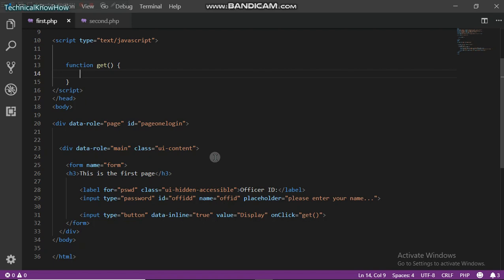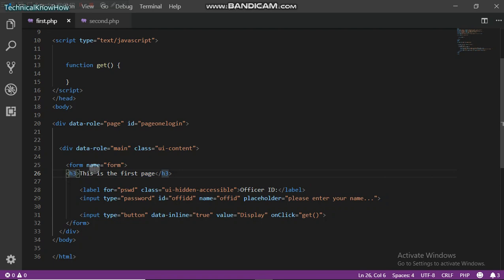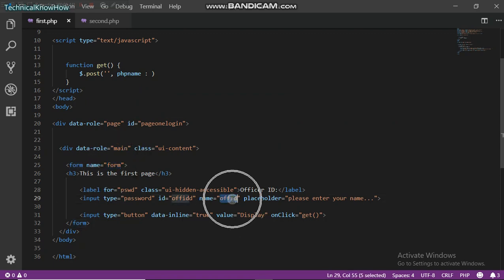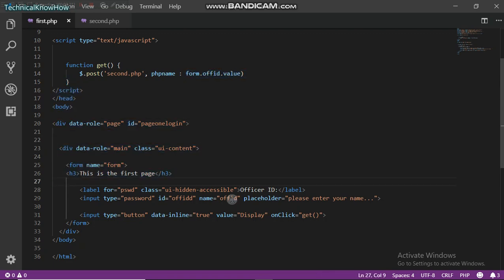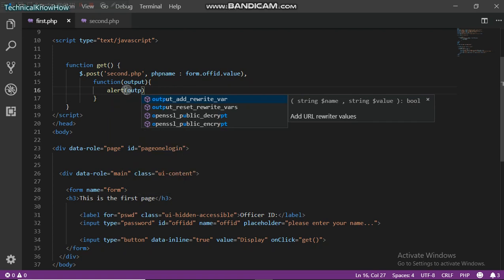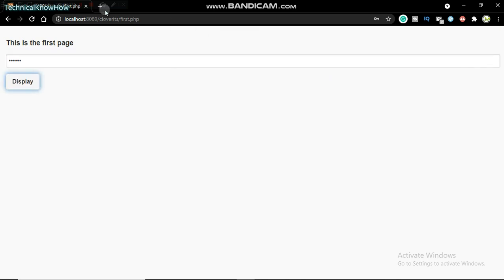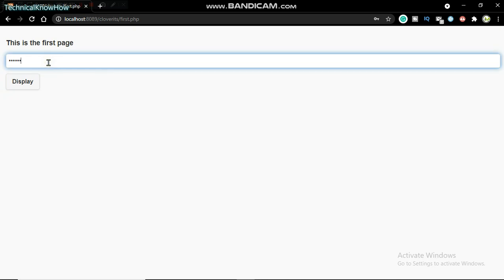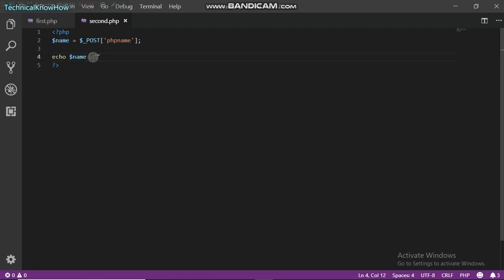How to Insert a Variable from PHP to a JavaScript Function (AJAX)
Did you know that getting data from PHP is almost as easy as clapping your hands? I will teach you all you need to know about getting a data from PHP to  a JavaScript function.
If you would like to know how to get multiple data like age, name, email, etc. from PHP to a JavaScript function, click the video on the end screen of this video.